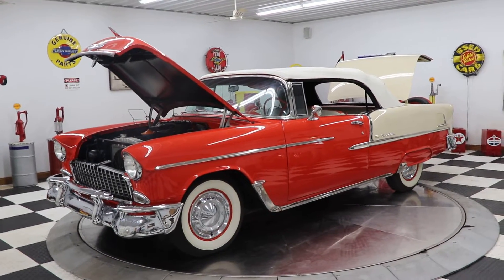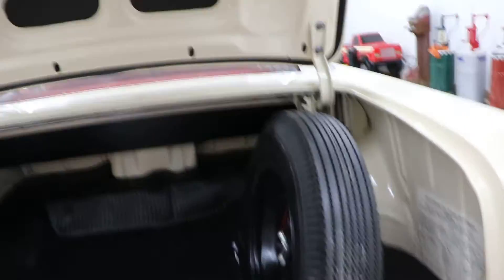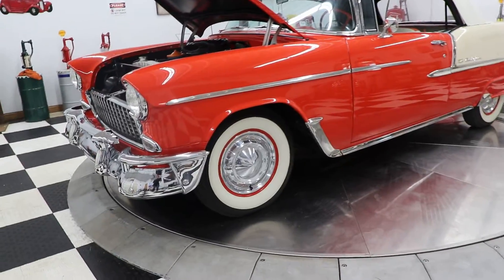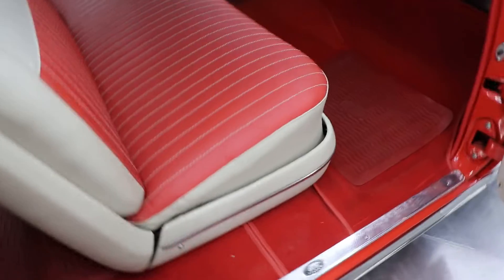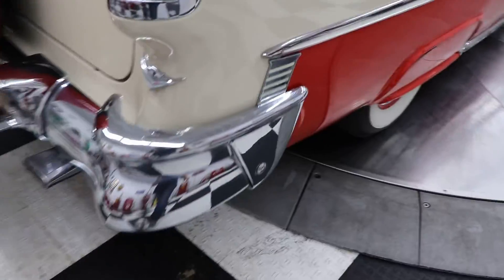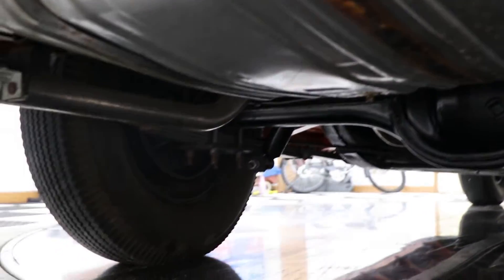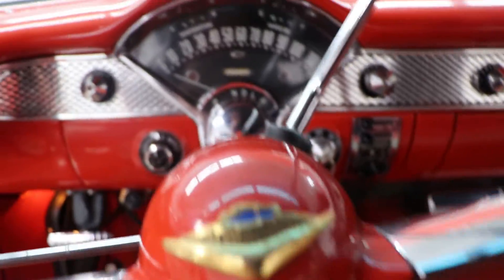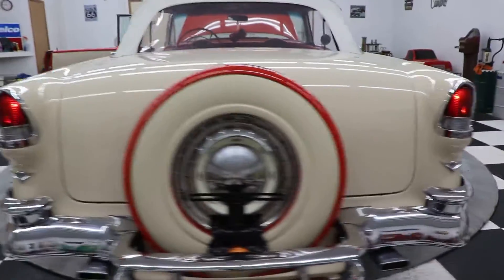1955 Chevrolet Bel Air Convertible